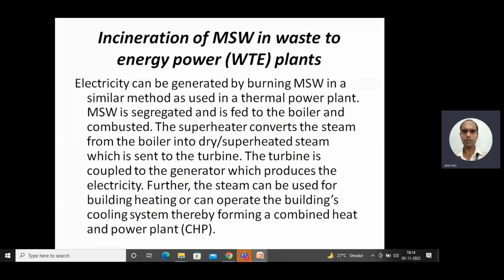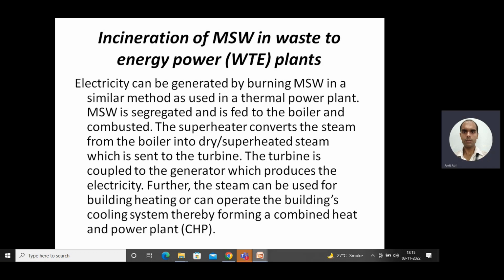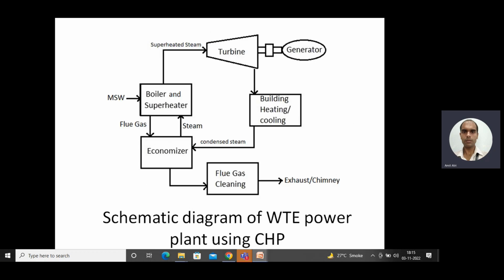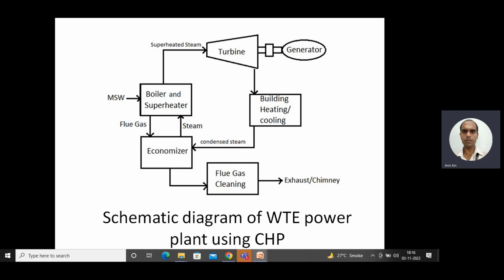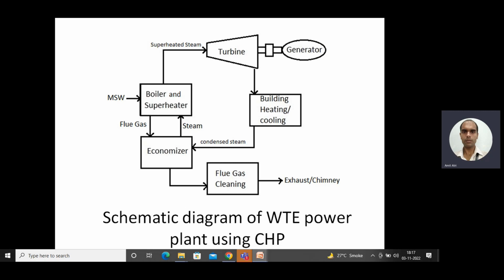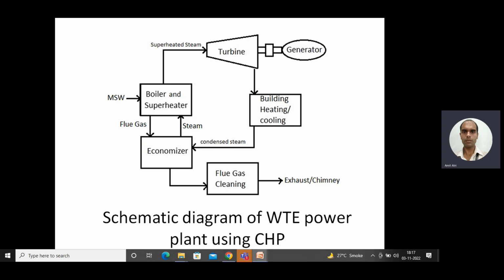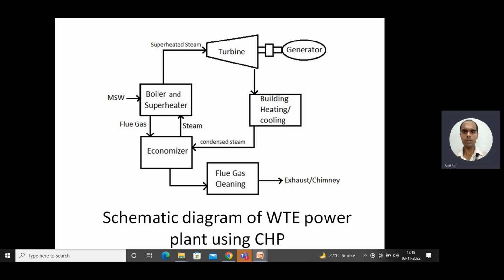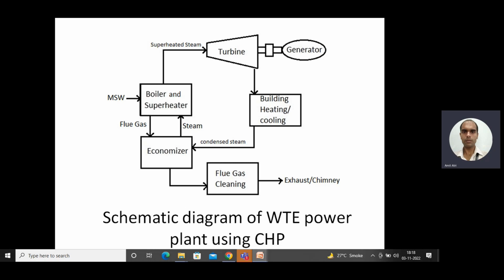Waste to Energy power plants